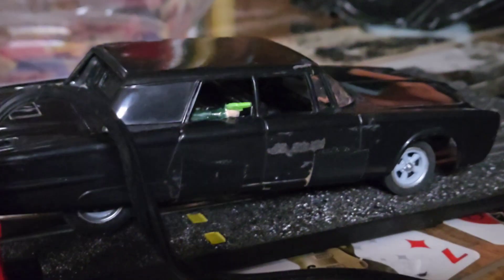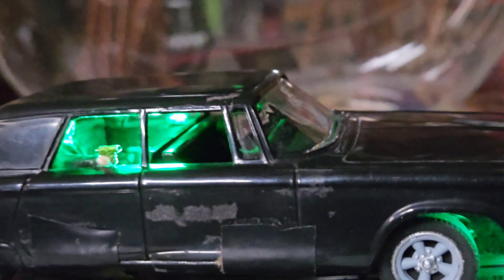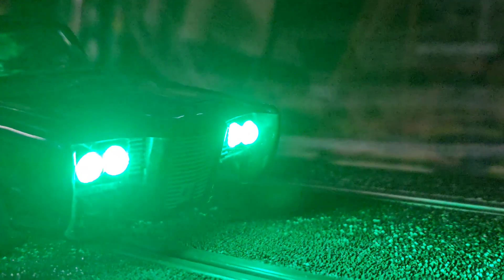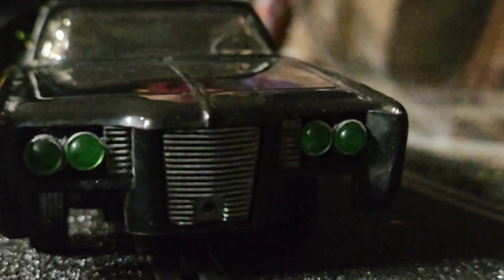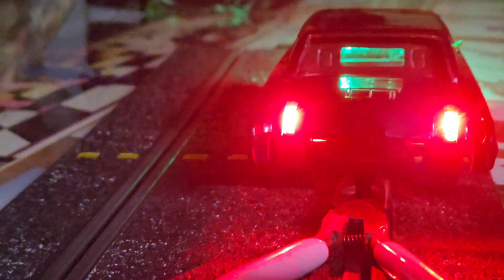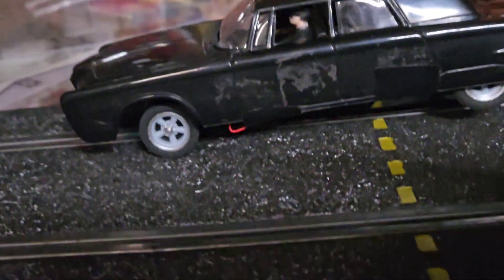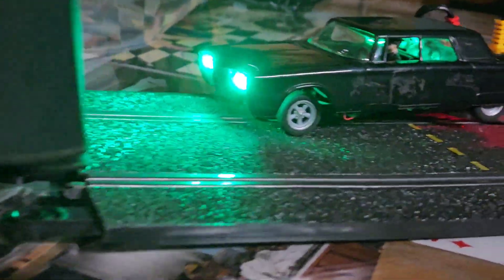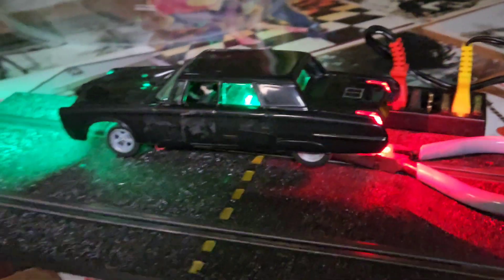Green Hornet black beauty slot car light testing.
Green Hornet black beauty slot car testing the Leds lights out.
build by Dan christlieb  & Tim Lane .